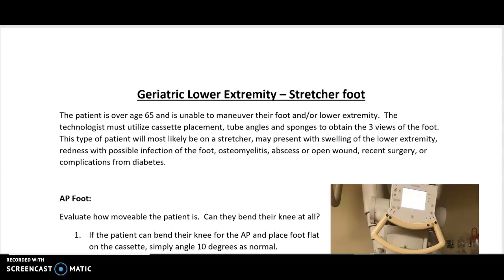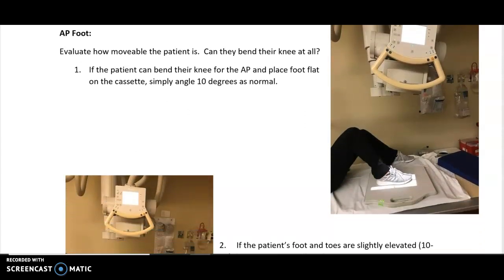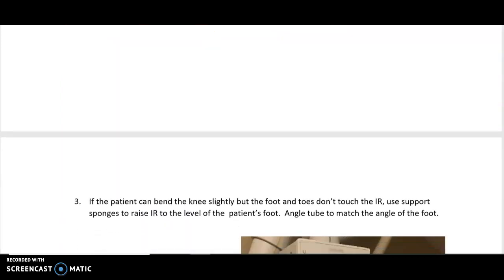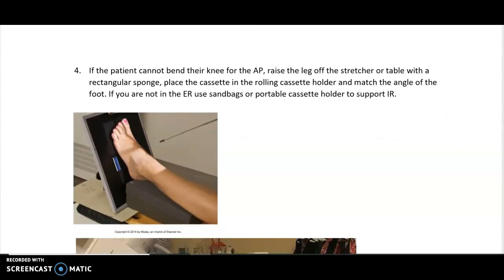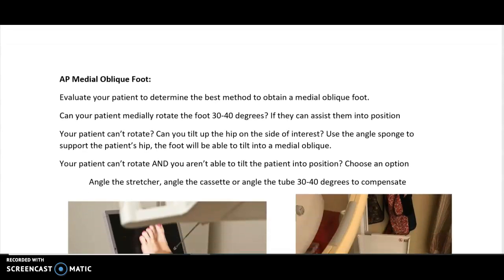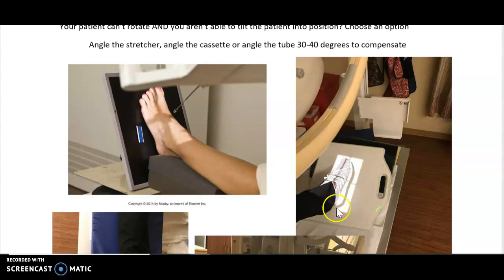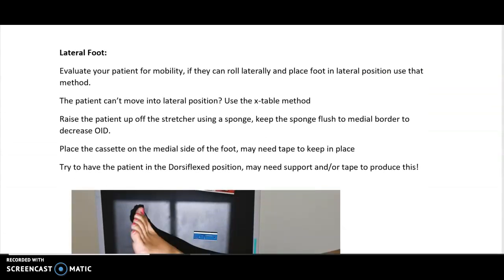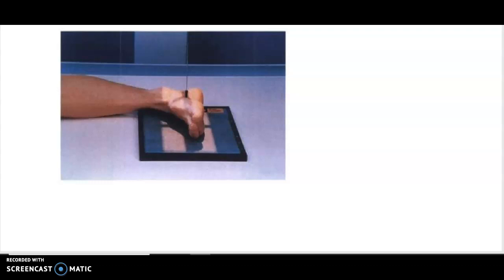Stretcher foot x-ray - Geriatric Lower